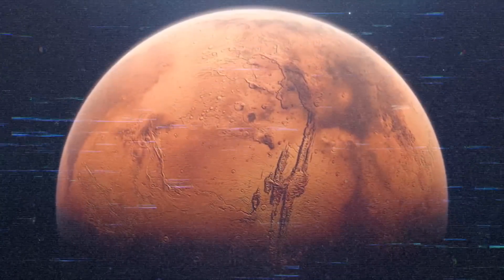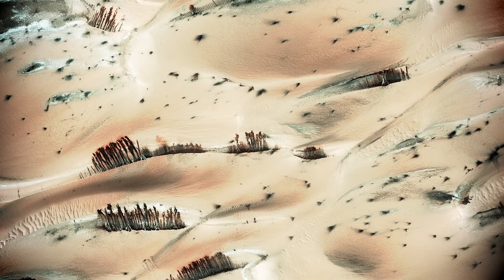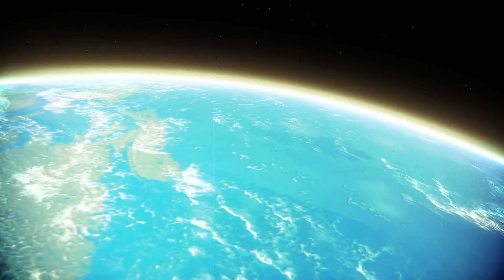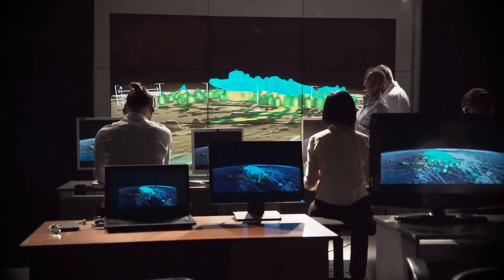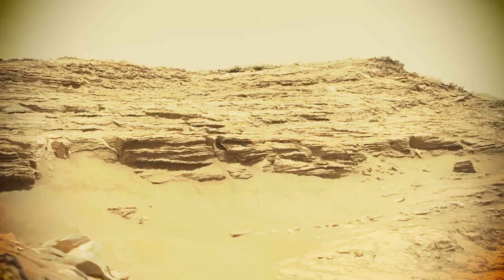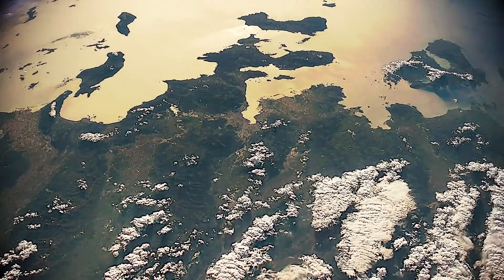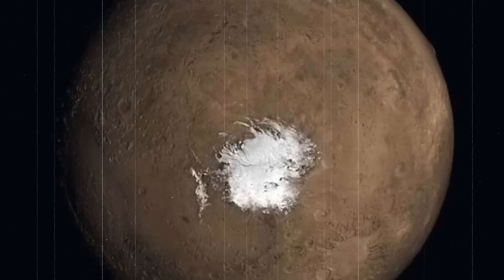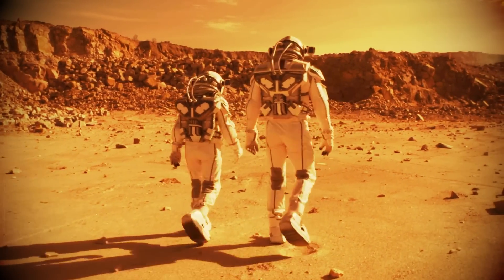NASA Rover Makes TERRIFYING Discovery On Mars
🚀🔴 Watch as NASA's latest rover uncovers a jaw-dropping discovery on the Red Planet! 🤯 In this thrilling update from Mars, witness the incredible moment when science fiction meets reality. 🌌 Join us as we delve into the mysteries of our neighboring planet and uncover the groundbreaking findings that could change everything we know about space exploration. 🌟 Don't miss out on this mind-blowing journey through the cosmos with NASA's cutting-edge technology! 🛰️

Edited By:
Dalia Y.

Set Manager:
Chris Stiuso

Time Codes:
0:00- Intro
00:16- The White Rock
01:15- Morse Code?
02:12- The Hole
03:17- Four Seasons
04:22- Mars Methane
05:30- Silica, Tridymite, and Marias Pass
06:39- Toxic Soil
07:40- Volcanos
08:33- The Plumes
09:28- We’re all Martians